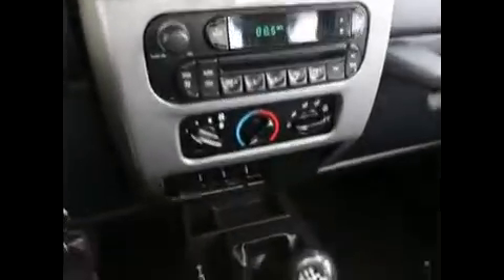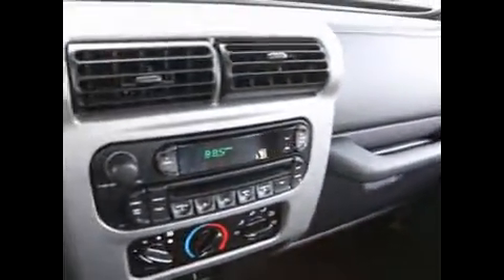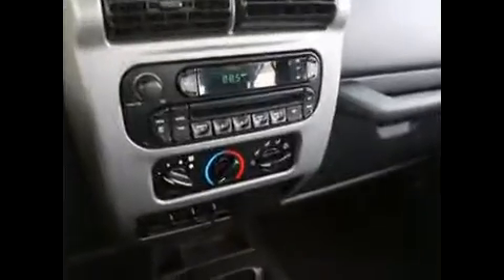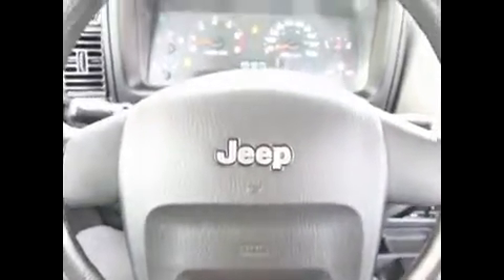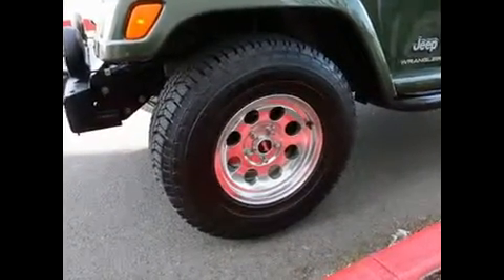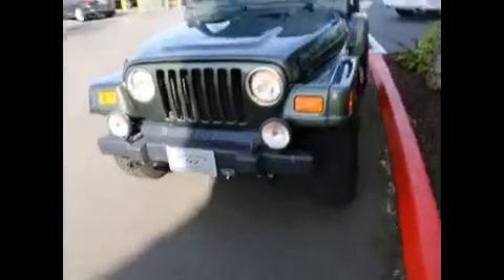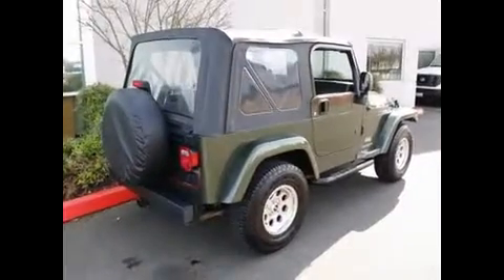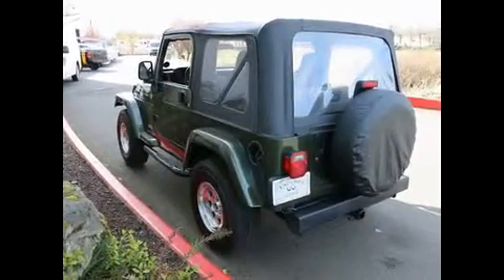2006 Jeep Wrangler 3475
2006 JEEP WRANGLER Fife, WA
Stock# 3475

65 TH ANNIVERSARY EDITION, CLEAN CARFAX, ONLY 31K MILES, 4.0L, 6-SPEED MANUAL!! Buy with confidence because this Wrangler is a clean Carfax vehicle that is completely stock ready for you to personalize. Features include fog lights, side steps, polished wheels, body colored fenders, sound bar, 6-speed manual transmission, rear tow hitch, front mounted tow bar, soft top with full metal doors and more. The nice weather is here and think how great it will be to cruise around with the top off in this gorgeous Wrangler. With a sporty 6-speed manual this Jeep is lots of fun and with legendary off-road prowess it can go almost anywhere. The 4.0L I6 engine is one of the best engines ever offered in a Jeep and its bullet proof. A Jeep this nice wont hang around for long so call today to take it for a spin. Its been serviced and checked by our Techs and is ready for a new home. Sale prices shown do not include sales tax and license. A negotiable Documentary service fee, up to $150 may be added to the sale price.